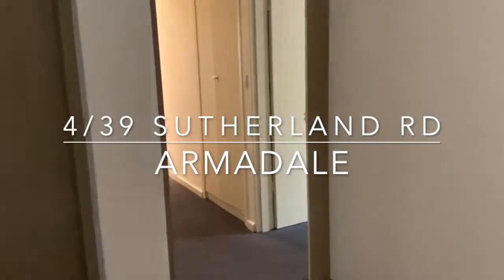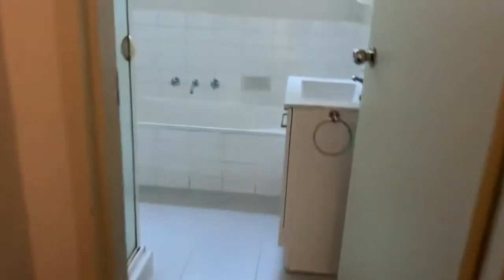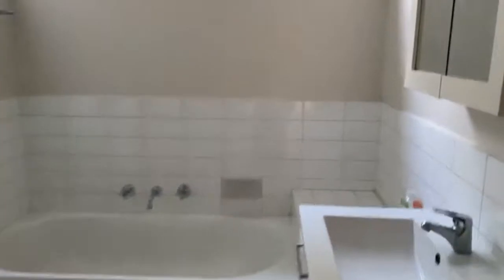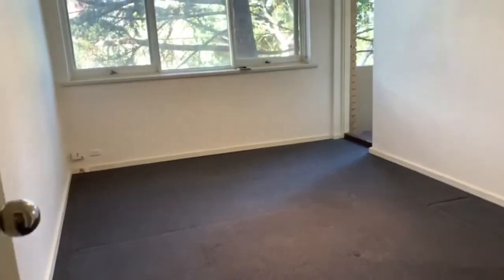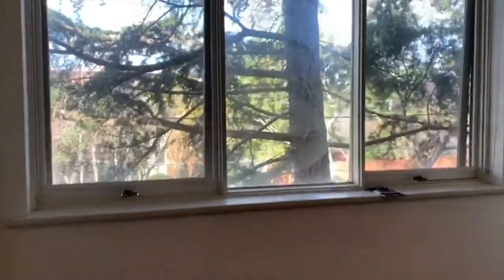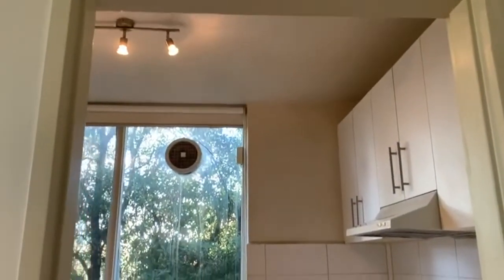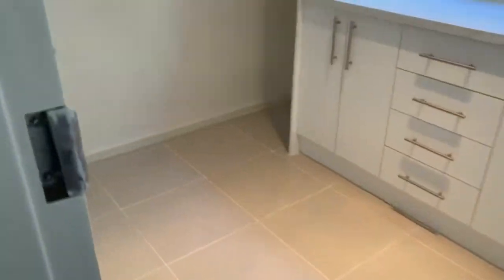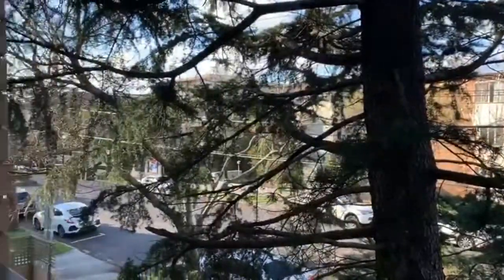4/39 Sutherland Road, Armadale